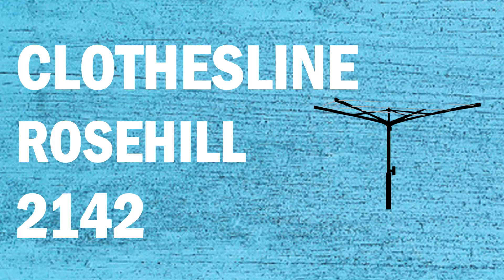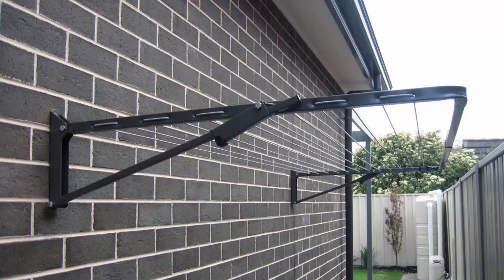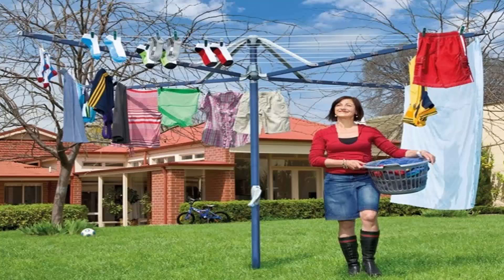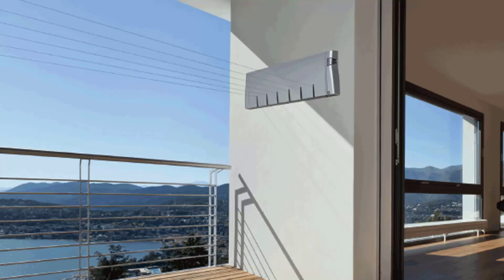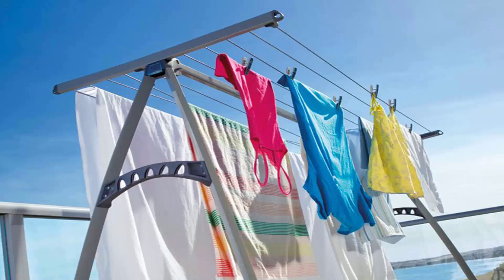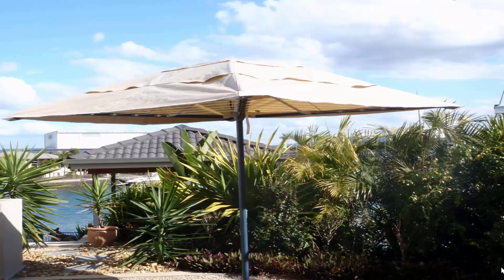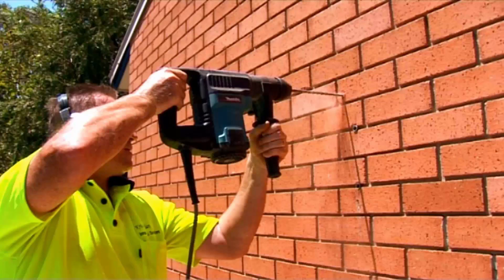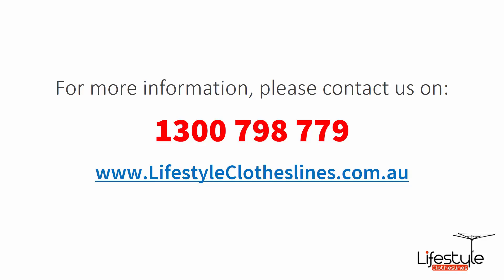Clothesline Rosehill 2142 Parramatta NSW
For a new Clothesline Rosehill 2142 Parramatta NSW as you are in the right place as Lifestyle Clotheslines can help with all you needs.

Servicing the full range of Clothesline products in Rosehill 2142 Parramatta area, you are sure to find the clothesline or washing line you need.

- Rotary
- Portable
- Indoor Clothes Airers
- Wall Mounted
- Free Standing Ground Mount
- Galvanised clotheslines

- Eco Clotheslines
- Daytek
- Versaline
- Evolution
- Fulcrum
- Clevacover
- Sunbreeze
- Hegs Pegs
- Kitchen Maid
- City Living